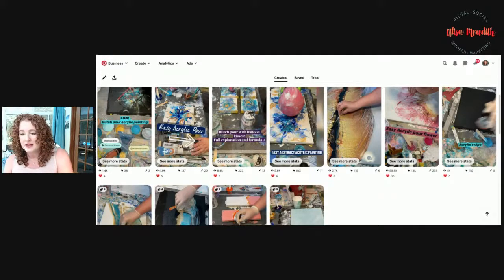What Do Those Idea Pin Numbers Mean?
Have you looked at your Idea Pin Insights on Pinterest? It's amazing how much you can learn there. Follow along as I take a look at mine and see what we can learn together!